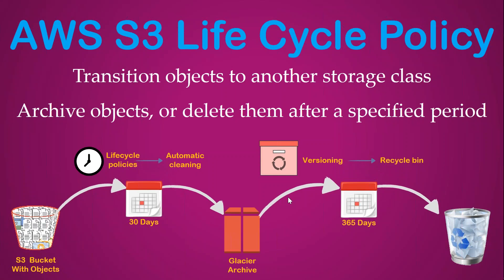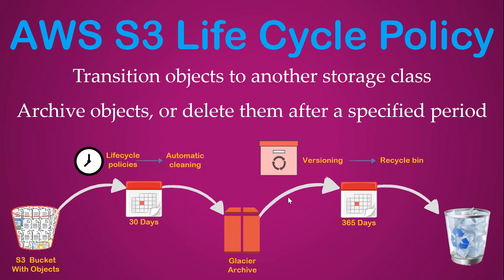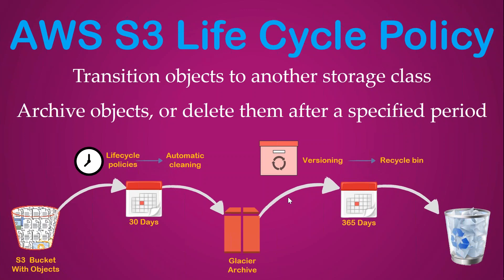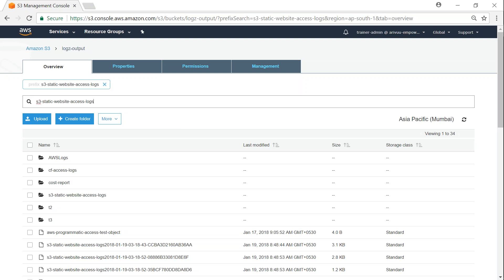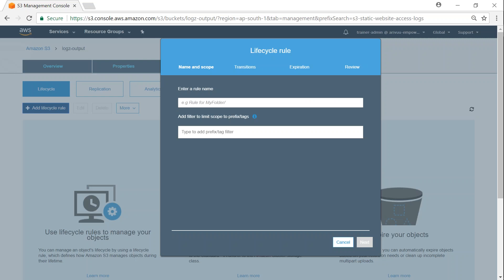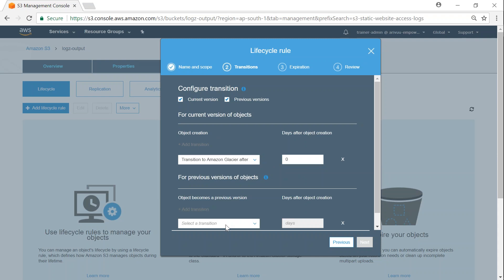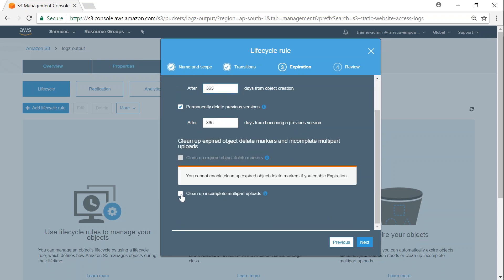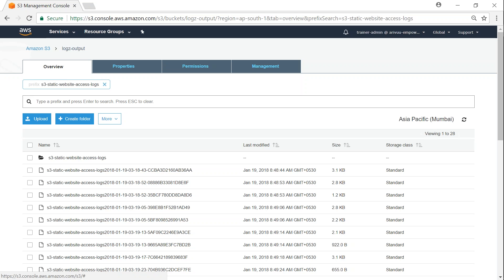S3 Lifecycle Policies | Transition Objects to tiered Storage | Cost Optimization | Lower S3 Costs